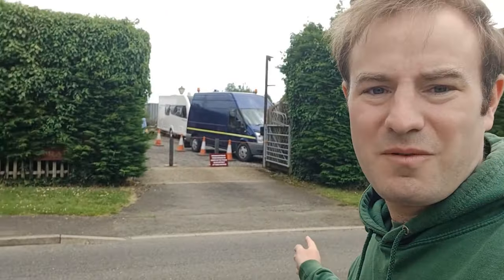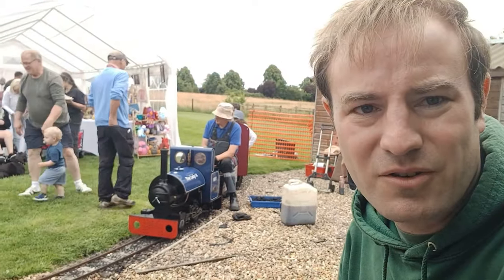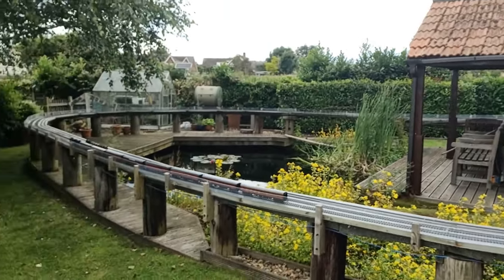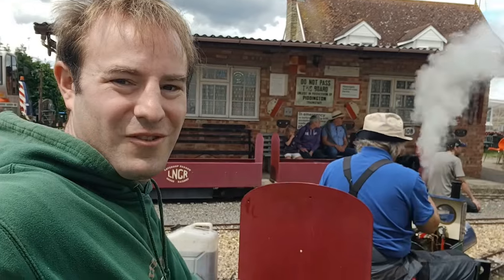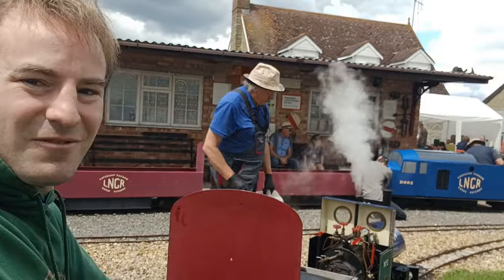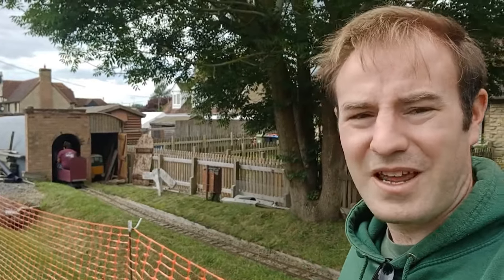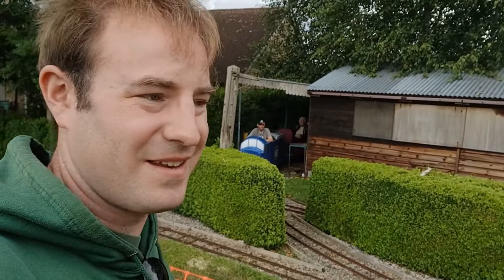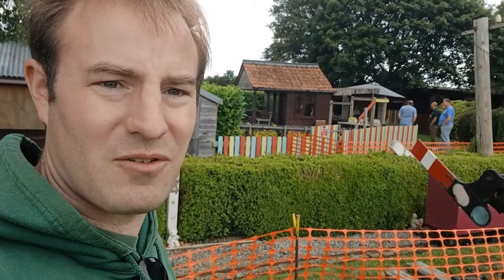Lavendon Narrow Gauge Railway - Miniature Railway Britain Episode 86.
A 7 1/4" Gauge Railway in Lavendon, the most Northerly village in Buckinghamshire.